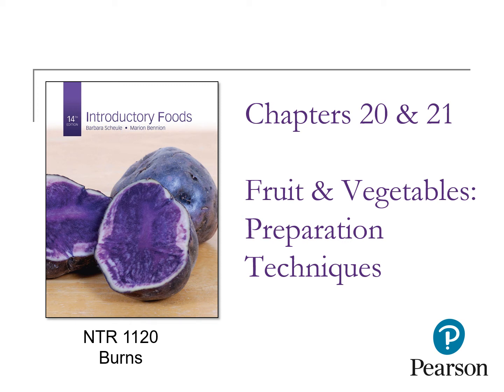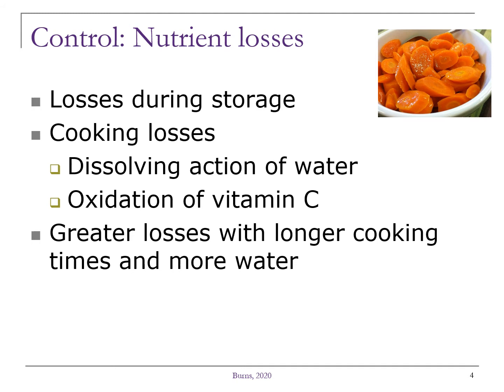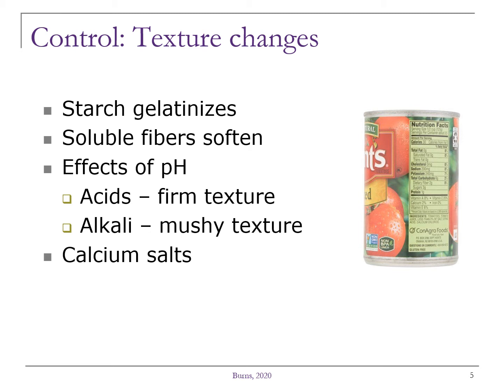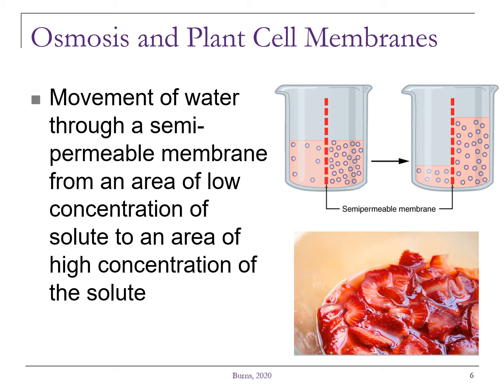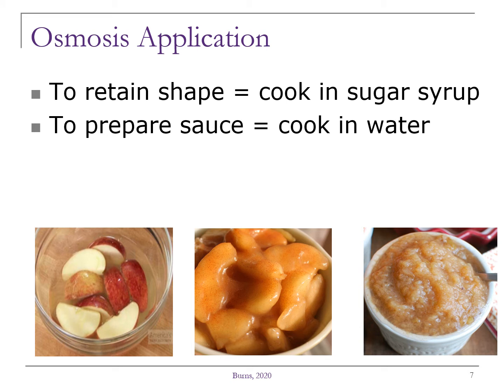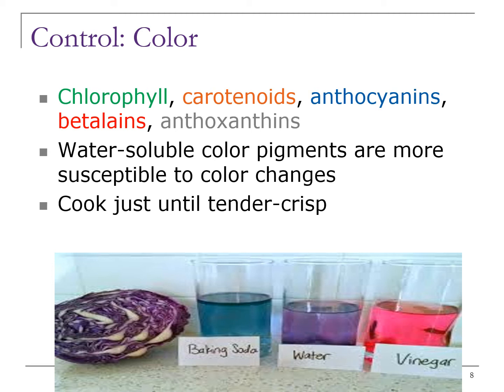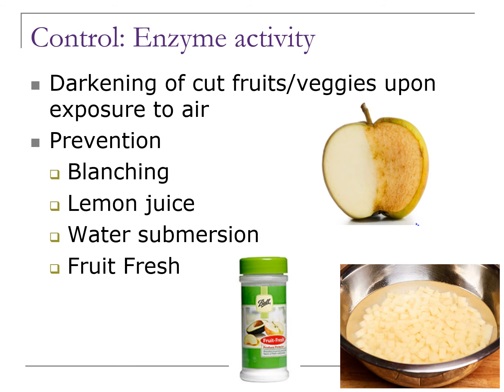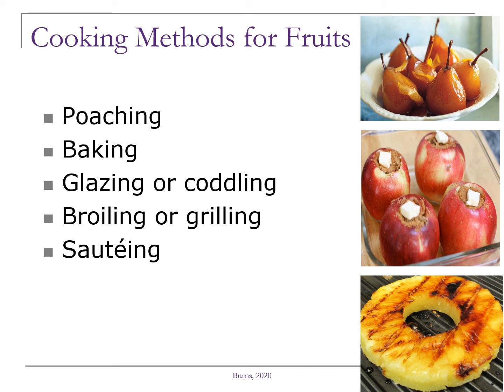Cooking Fruits and Vegetables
This video lecture accompanies Scheule and Bennion's Introductory Foods text.